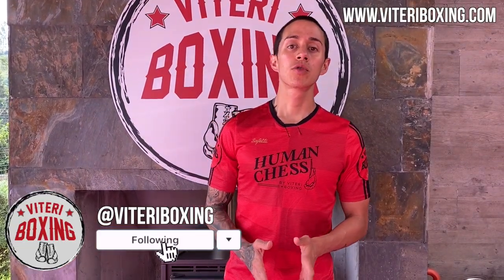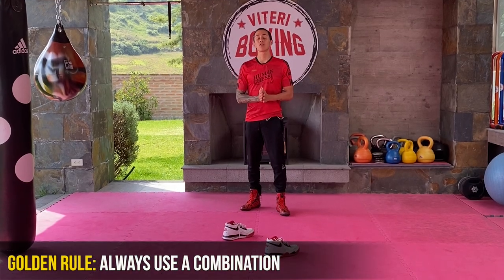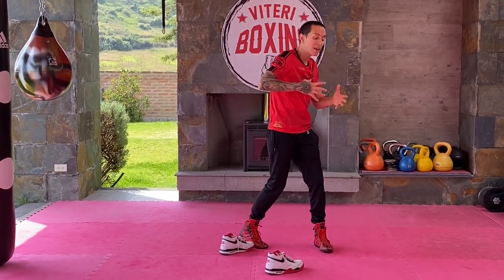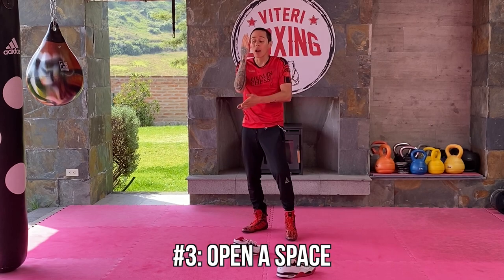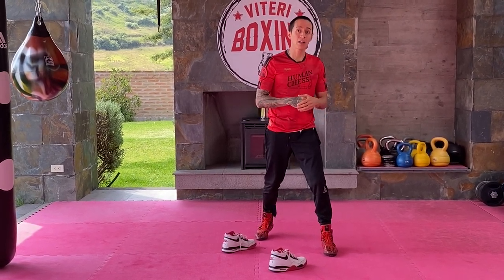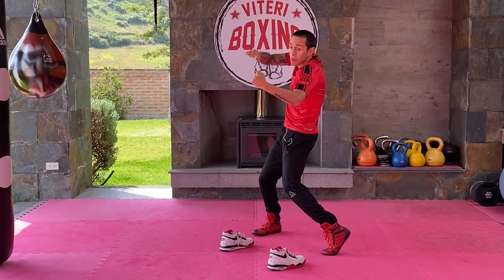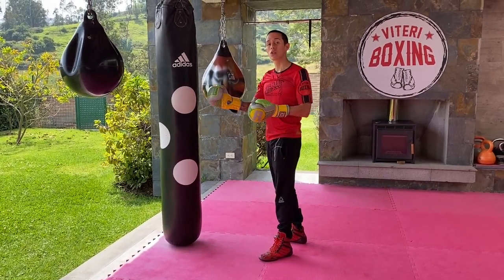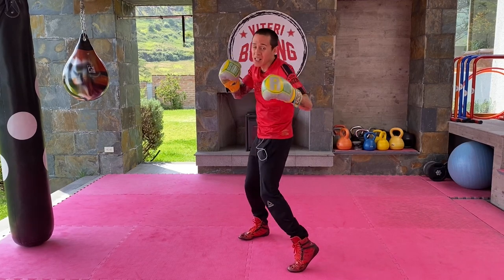The Most PAINFUL Punch in BOXING: Liver Shot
In this video I´ll show you the liver hook to the body step by step, the correct range to throw it and combinations.